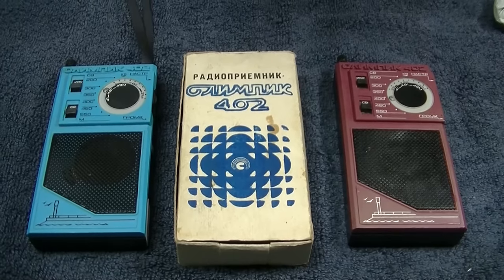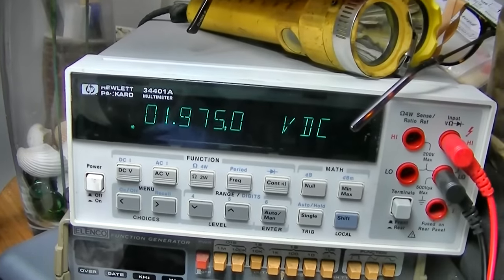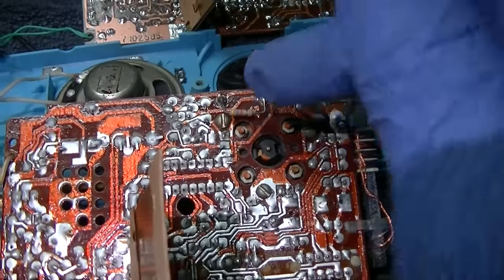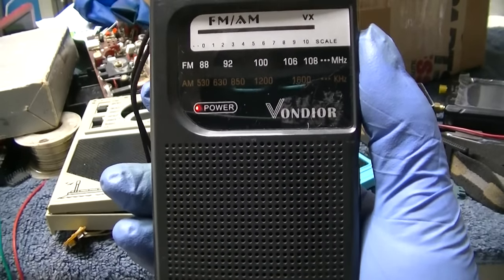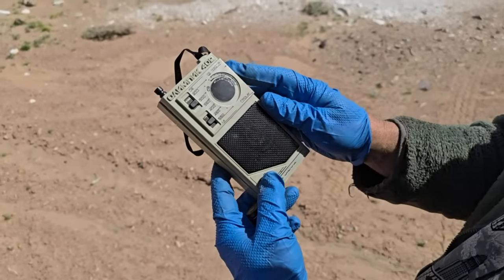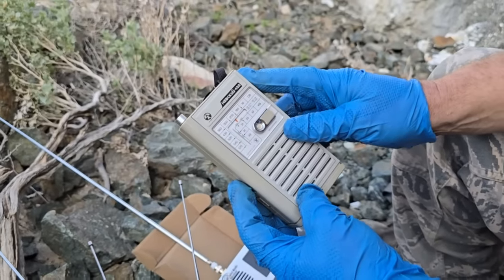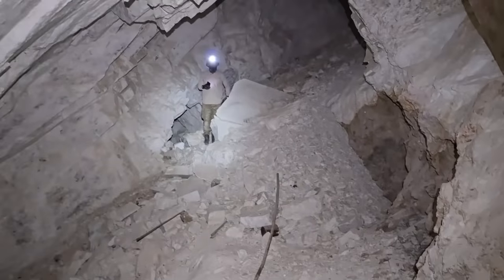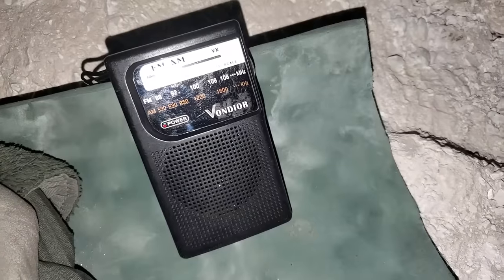Олимпик Olympic 402 Soviet Radio Repair and Testing Several New Radios Desert Trip Ukraine Made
Performance testing and comparing several radios out in the desert. Soviet Radios Olympic 402 Nevsky 402, new radios Panasonic RF-P50 Vondior VX GOOZEEZOO TEF6686
Average Olympic
Noisy Nevsky
LoFi Panasonic
HiFi Vondior
Squealing Goozeezoo